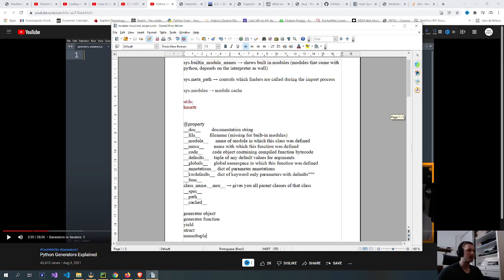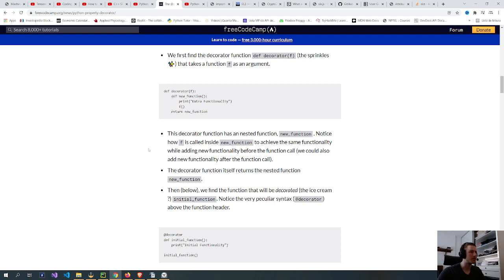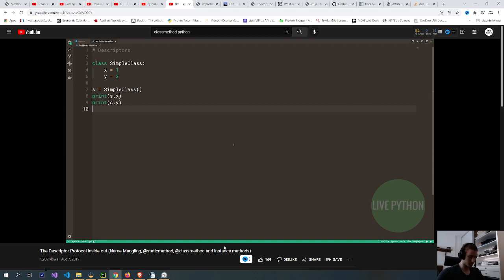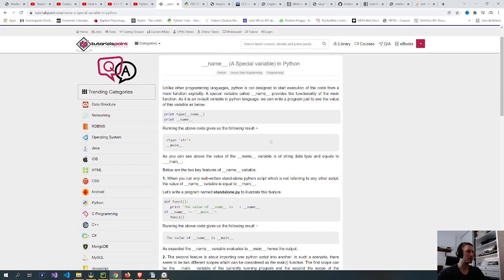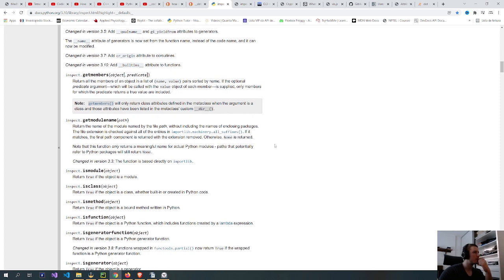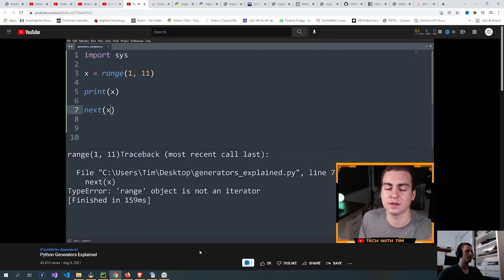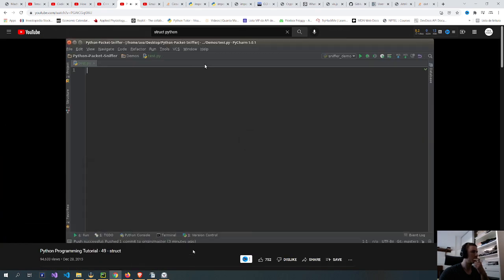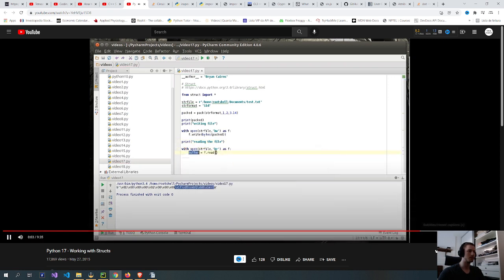Python - Watching videos (dunder methods, decorators, generators)